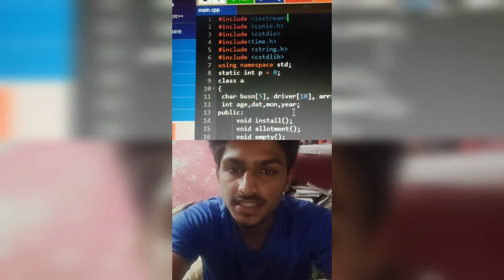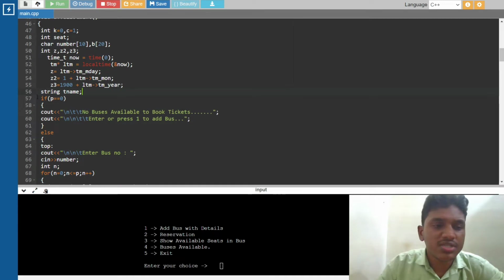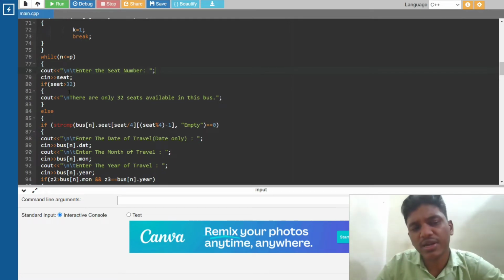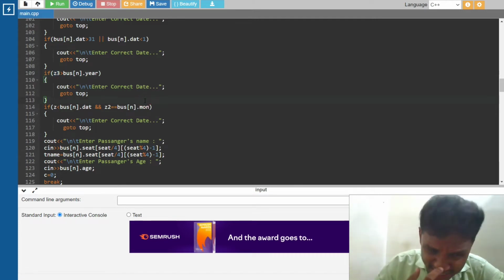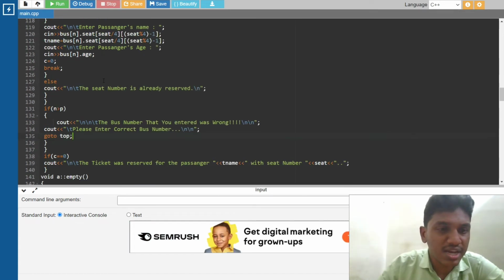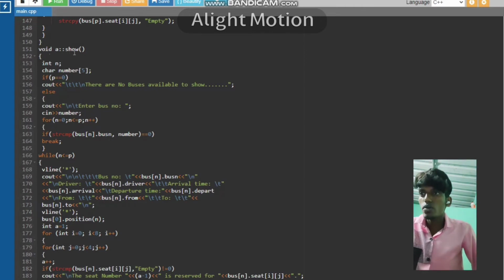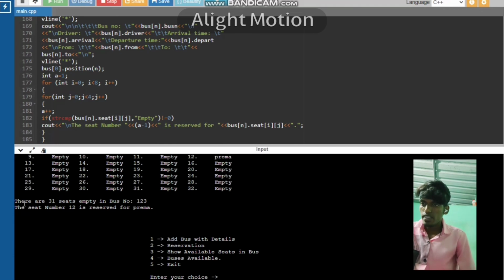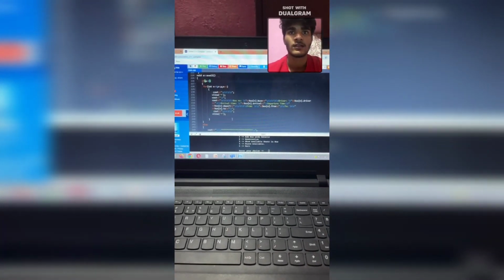Bus ticket reservation (oops)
project
21BCA0076
21BCA0033
21BCA0067
21BCA0047